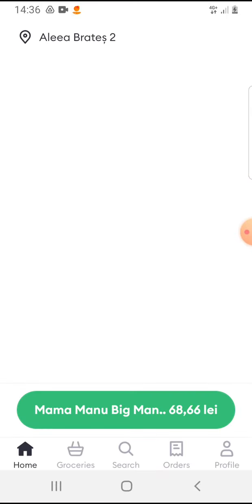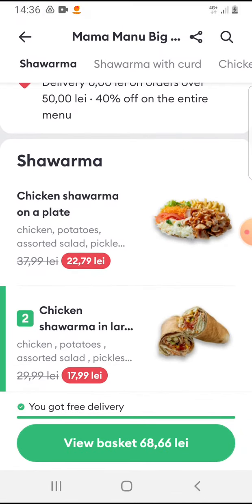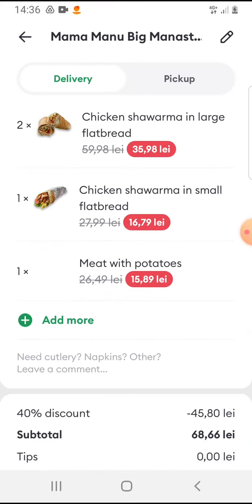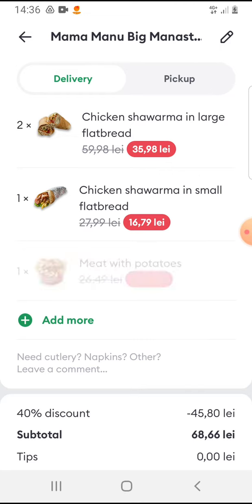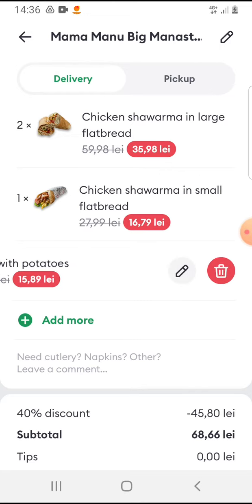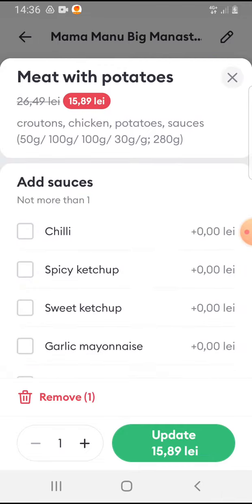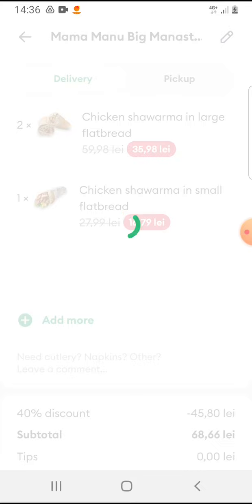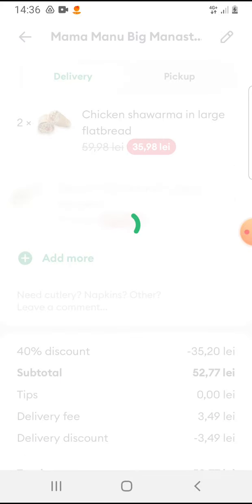How to delete orders from Bolt Food?